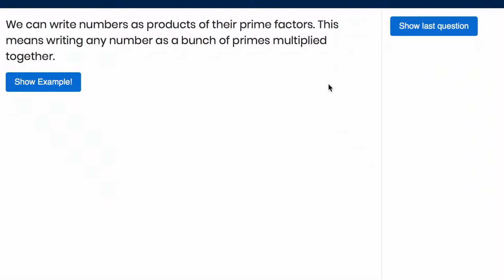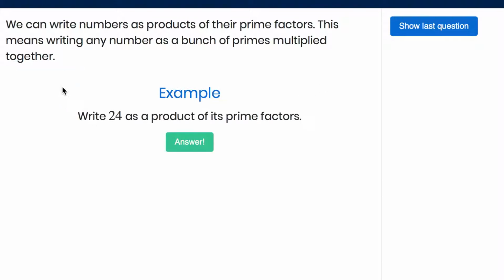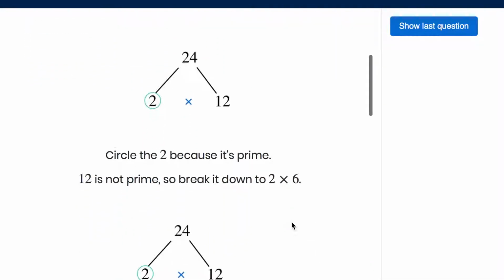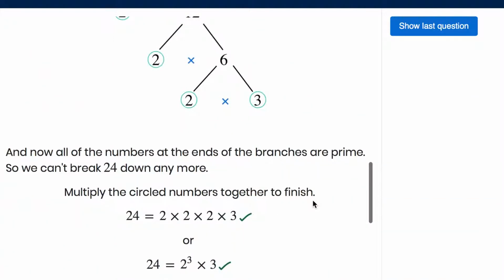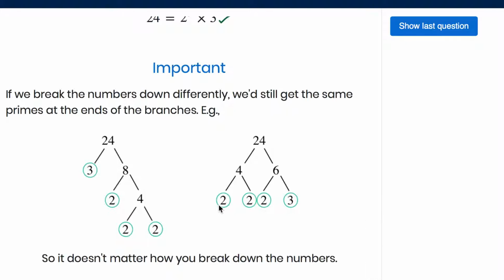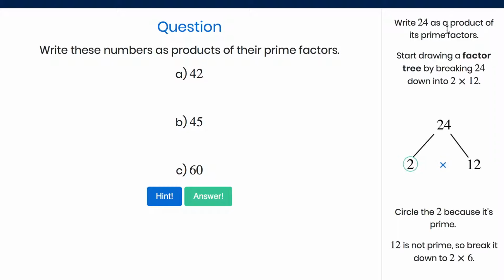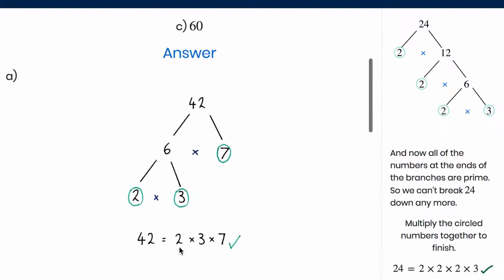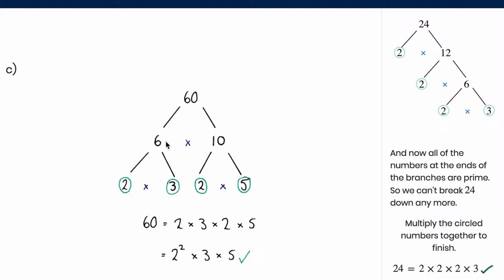Product of Prime Factors - Examples and Practise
Learn how to write any number as a product of its prime factors by drawing factor trees. Then give your answers in index notation. Practise example questions that could come up on your exam.